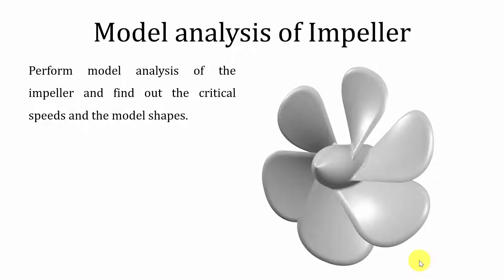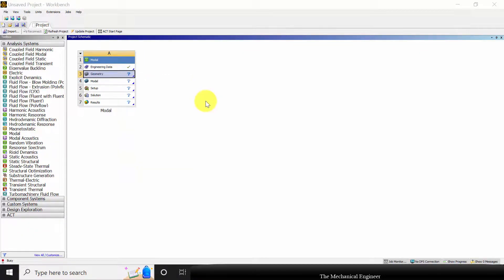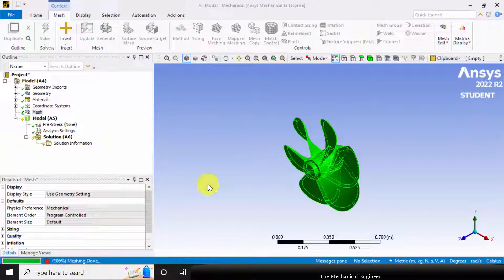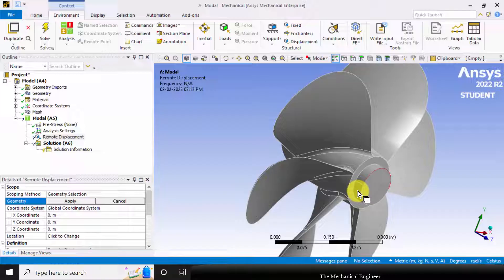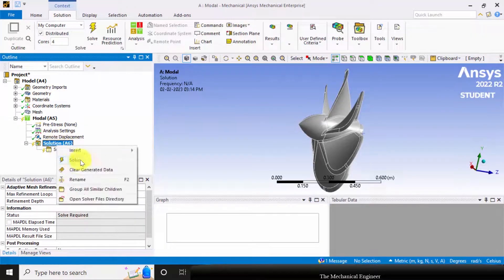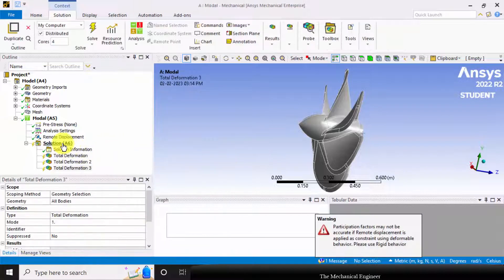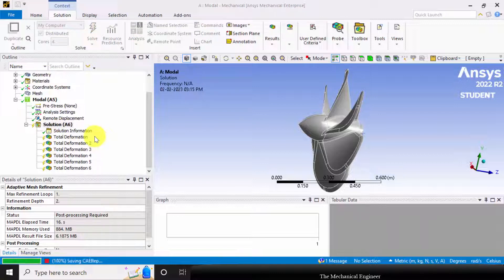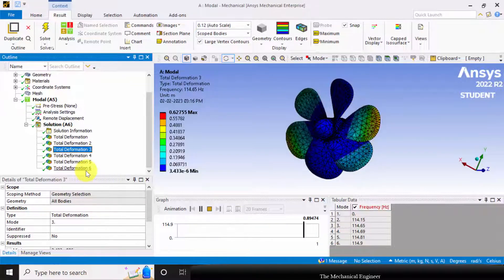Modal analysis on Propeller | ANSYS workbench tutorials for beginners